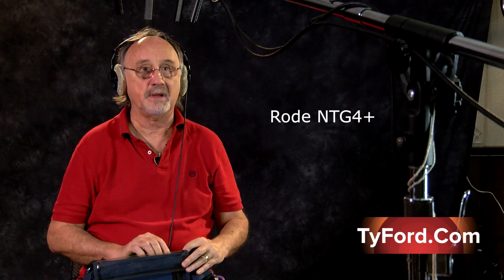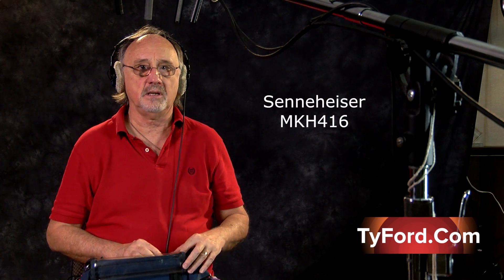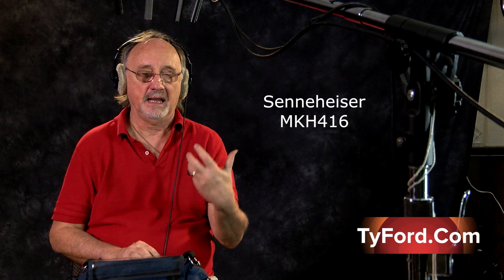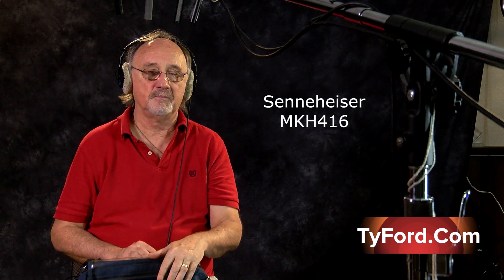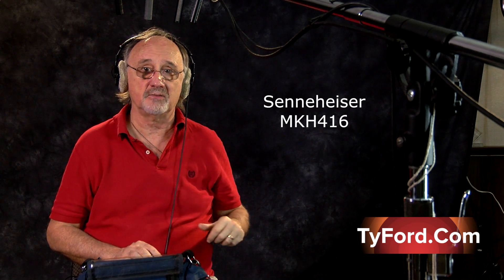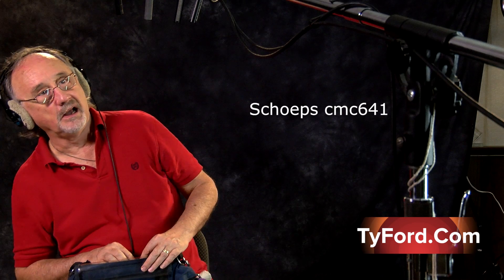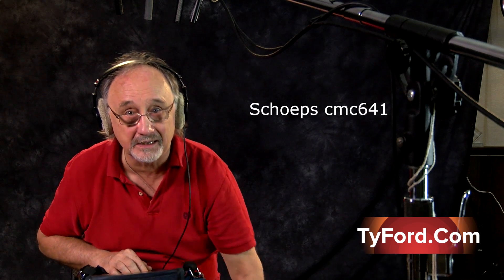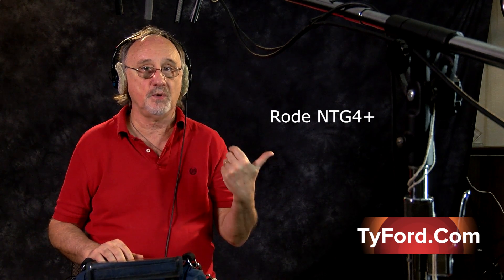Rode.Sennheiser.Schoeps.DPA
This video is about Rode, Sennheiser, Schoeps & DPA boom mics. I set up four mics in the studio and ran them through a Sound Devices 442 so all four could be compared.